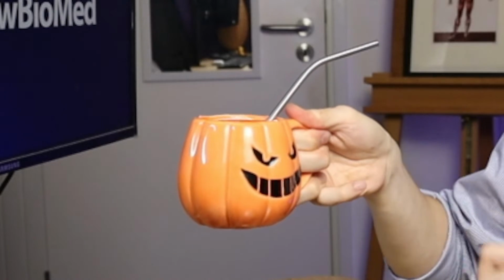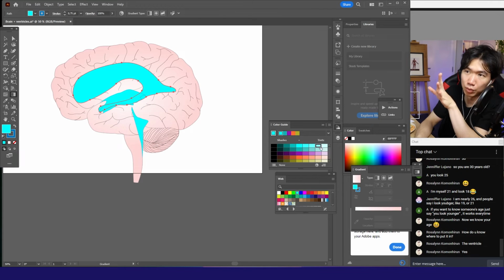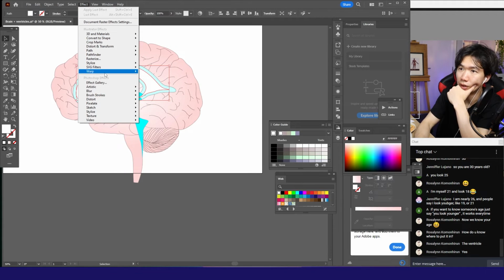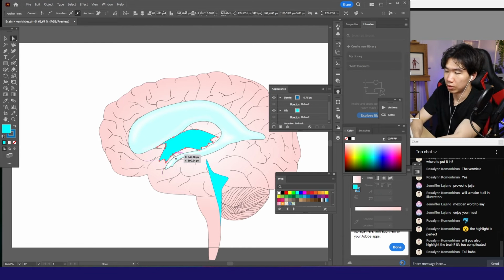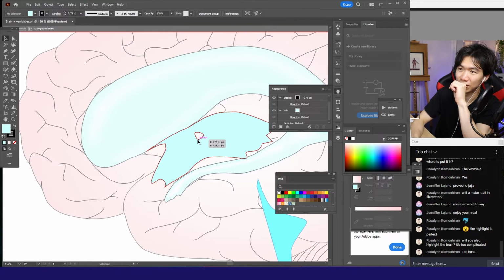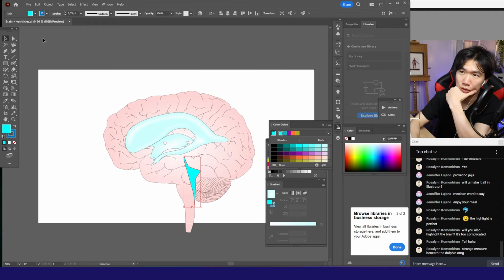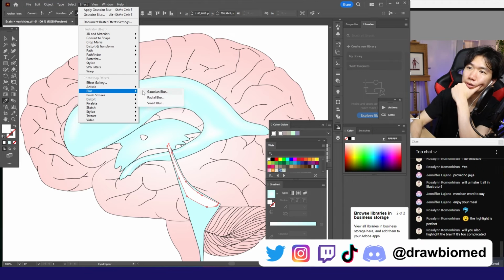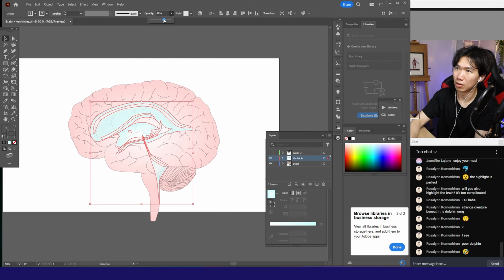Scientific Illustration: Brain Ventricles in Adobe Illustrator | Graphical Abstract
This video demonstrates how to draw brain ventricles in adobe illustrator

shorturl.at/cdK05